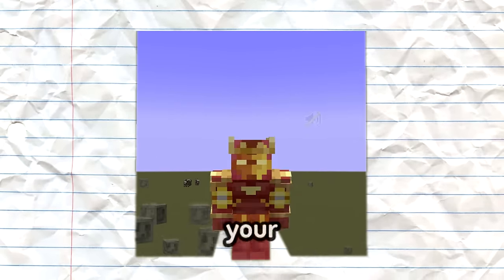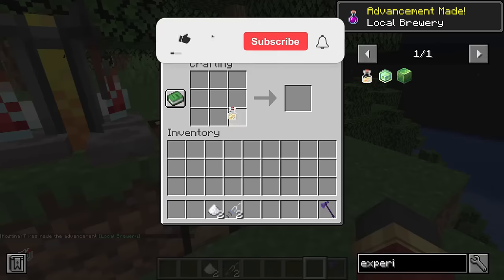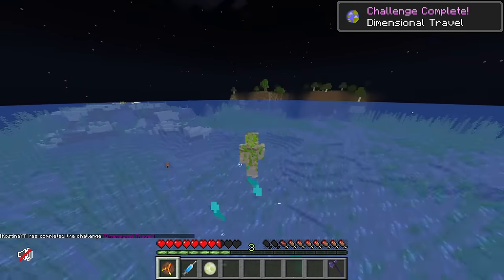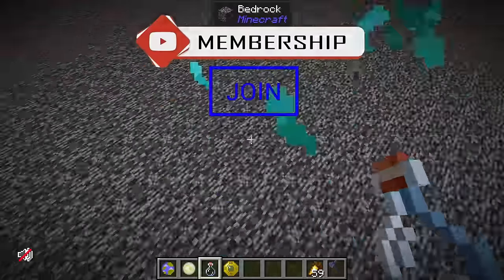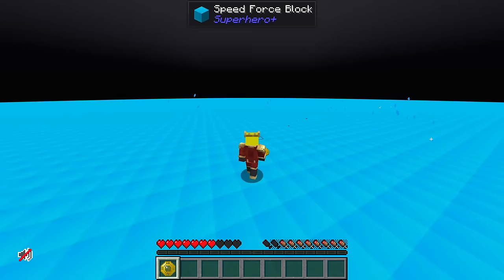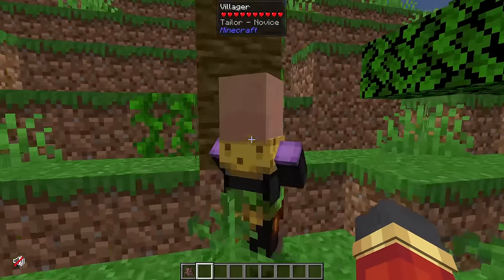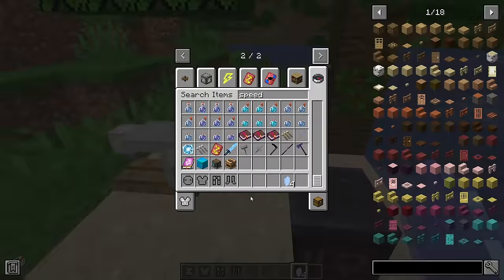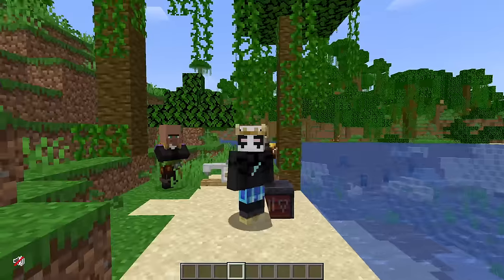I Added THE SPEED FORCE To Minecraft!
IMPENDING TAGS